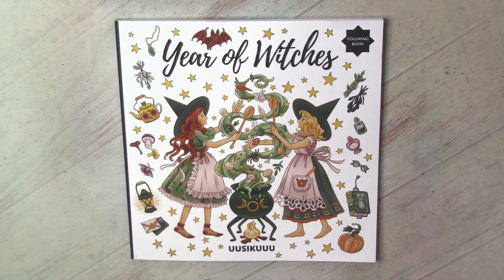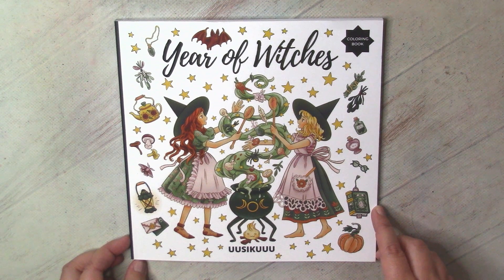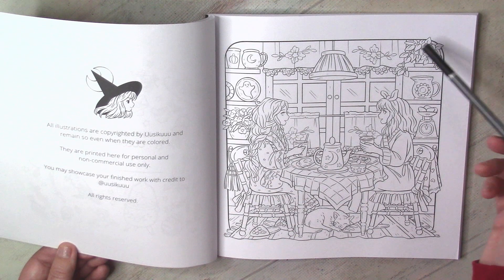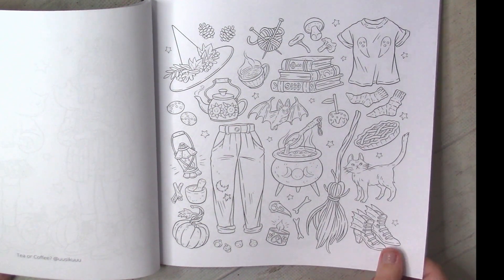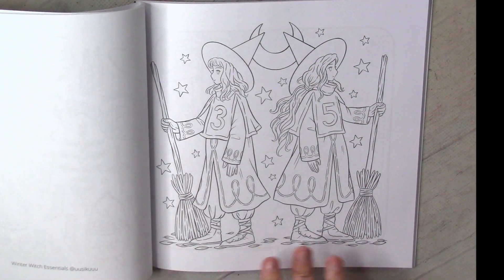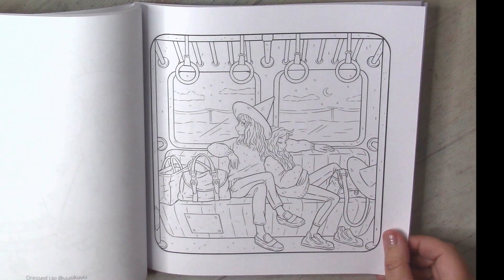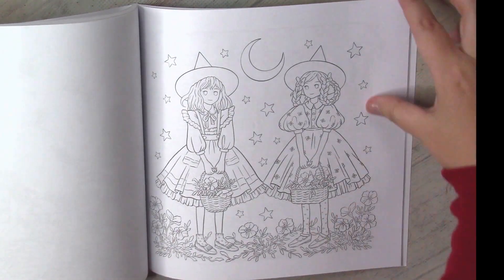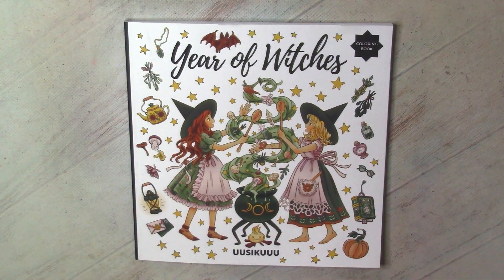Year of Witches. Coloring book flip through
Year of Witches: Witch Coloring Book for Adults by Uusikuuu